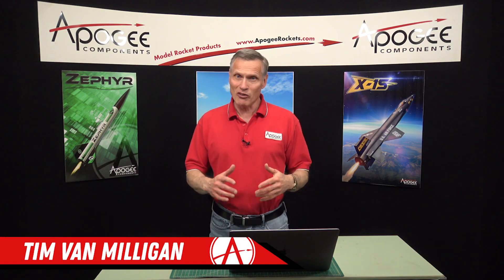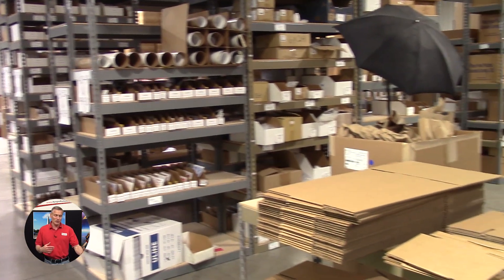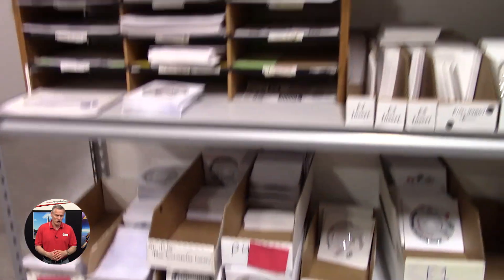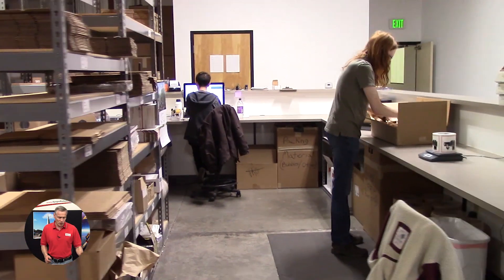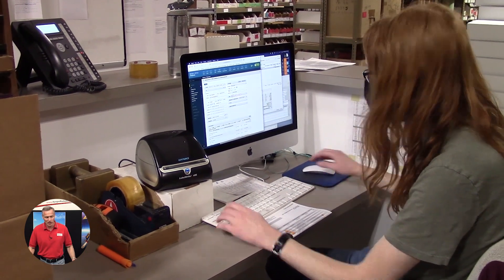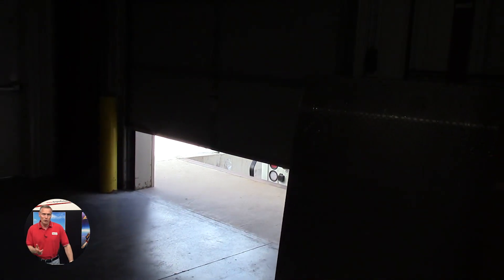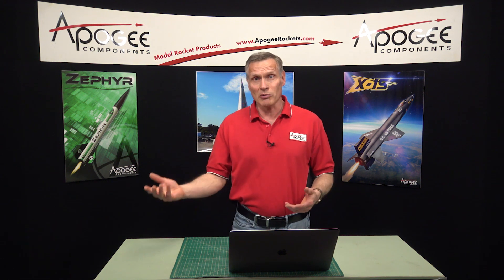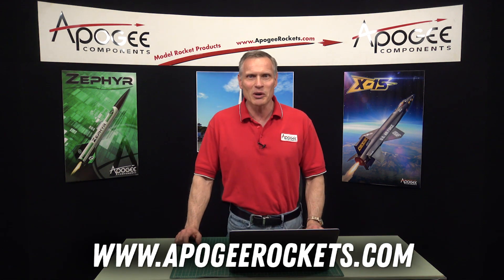How Your Model Rocket Order Is Shipped The Same Day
In this behind the scenes video from Apogee Components, we'll look at our shipping process. While it may not be glamorous, we are set up for same-day shipping because we built a system around speed and accuracy. When you order by 2 p.m. (Colorado time), we can guarantee that your order will be shipped out that same day. See our website for the specific shipping guarantee